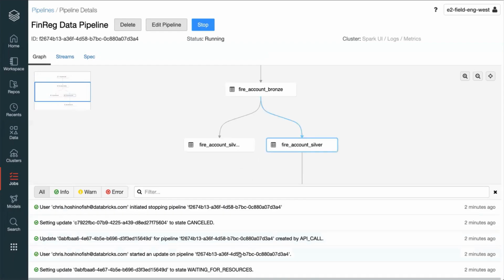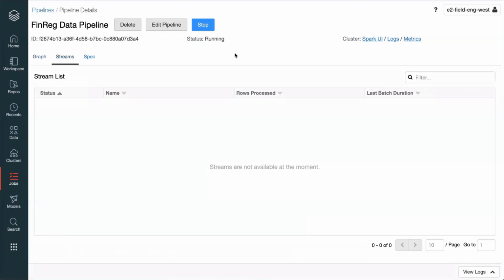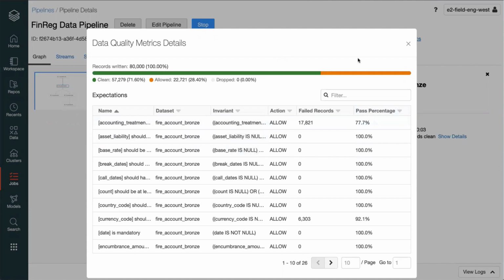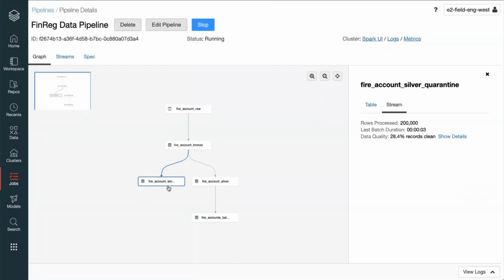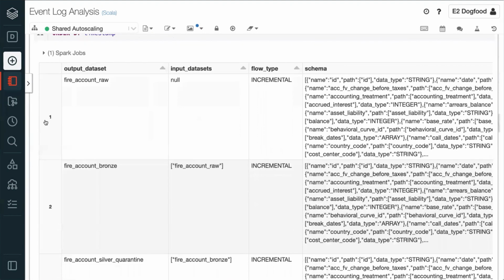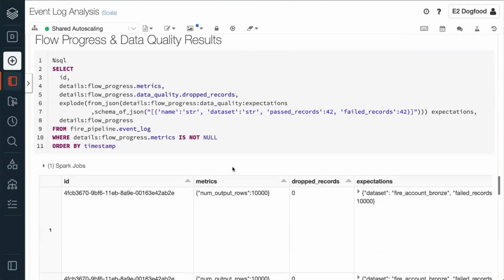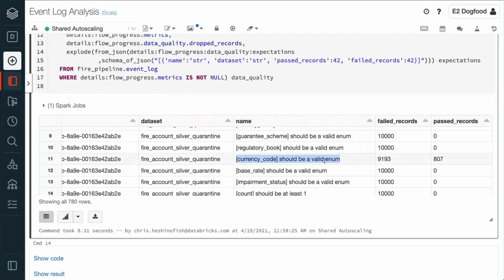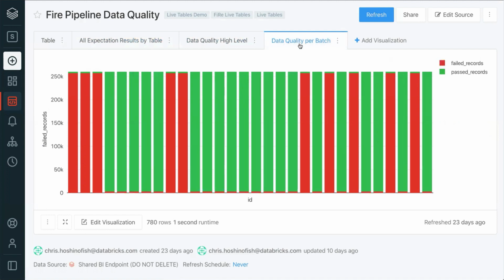Delta Live Tables Demo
In this demo, we give you a first look at Delta Live Tables, a cloud service that makes reliable ETL – extract, transform and load capabilities – easy on Delta Lake. It helps data engineering teams simplify ETL development with a simple UI and declarative tooling, improve data reliability through defined data quality rules and bad data monitoring, and scale operations with deep visibility through an event log.

To request access to Delta Live Tables, visit the Delta Live Tables page on the Demo Hub